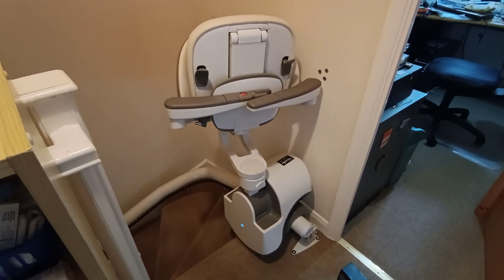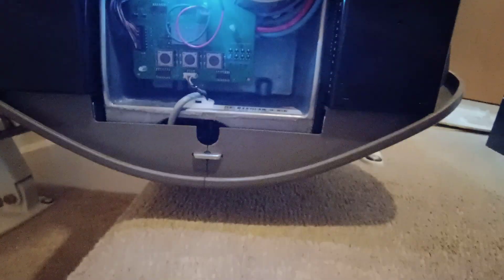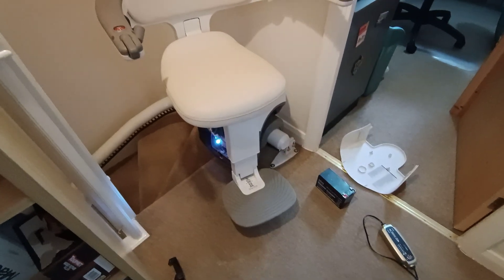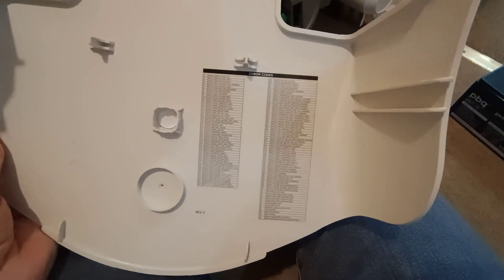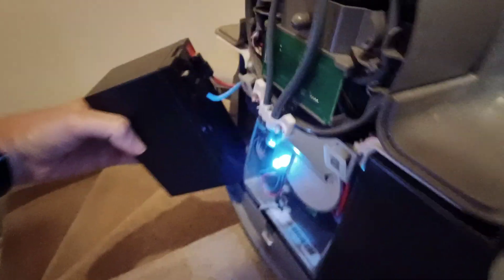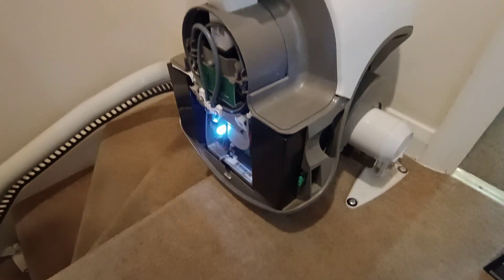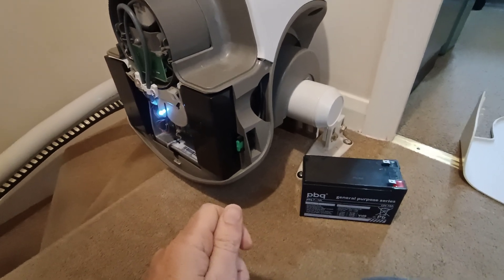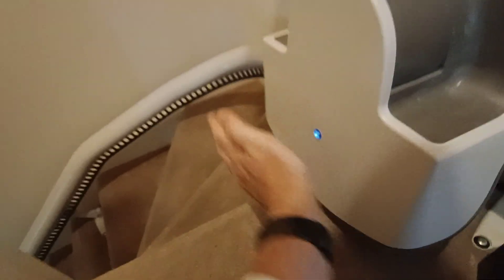Thyssen Krupp (Access BDD) Flow X Stairlift Troubleshooting and Battery Replacement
A quick video by someone who isn't a stairlift engineer on troubleshooting the Flow X stairlift and replacing the battery.

Note the key specs of AGM and max current of 105A for 5 seconds.

This is advertised as a replacement pair of batteries, note that they have a graphic of the dimensions:

Note that the 12V batteries are installed in series to give 24V, so you shouldn't have a problem with cell/battery balancing if you replace just one battery.

Thanks to this channel for their video on the previous model, the Flow 2, which helped me understand that I could remove the batteries easily. Note that it has closed captions that you can switch on and have auto translated into English.